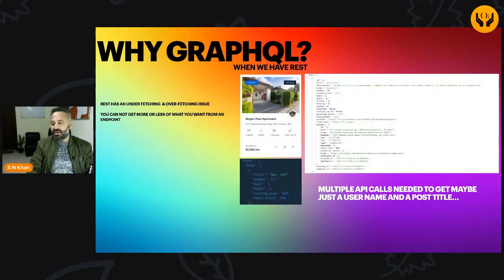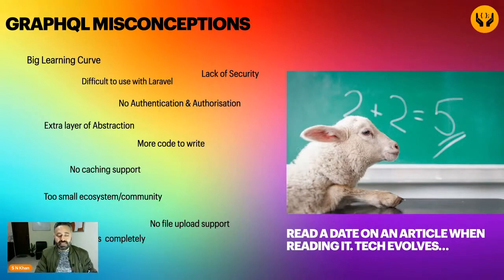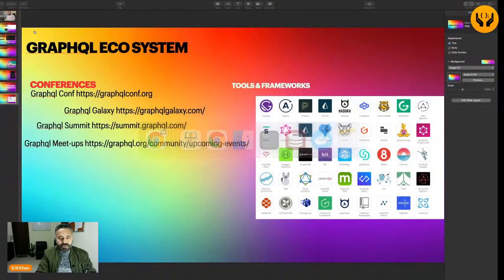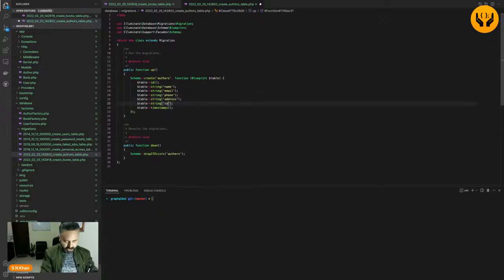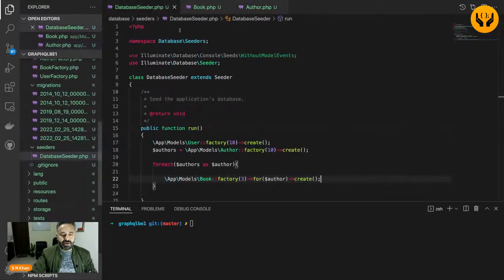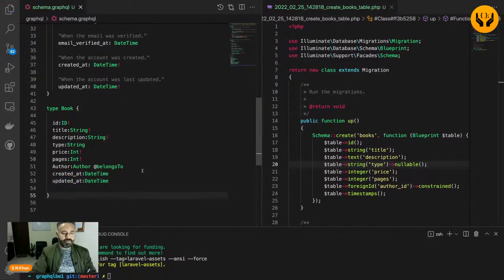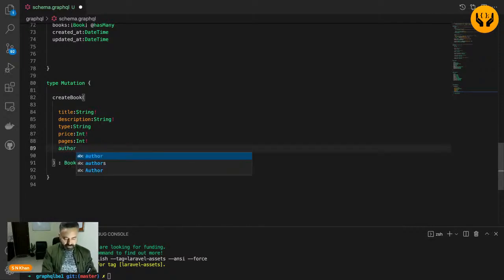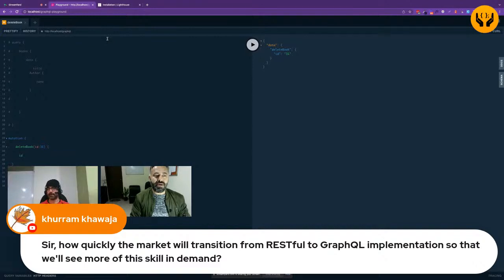GraphQL API with Laravel and Vue js Code Movement Weekly Jam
Thanks, everyone for joining.